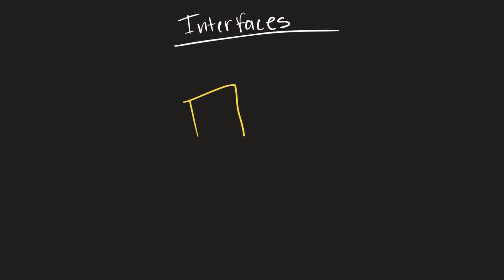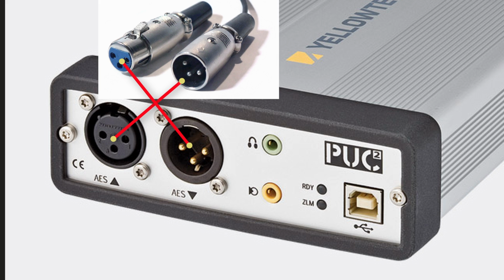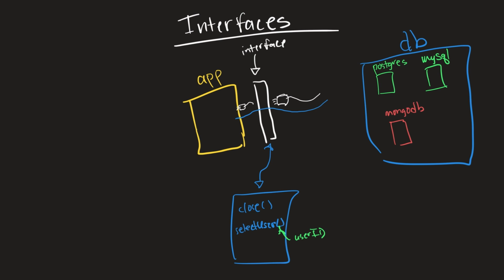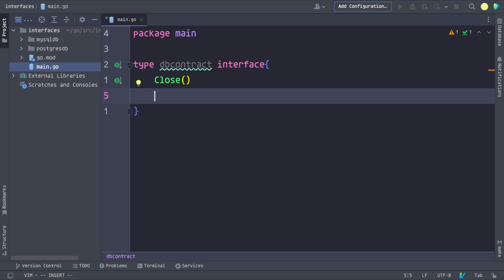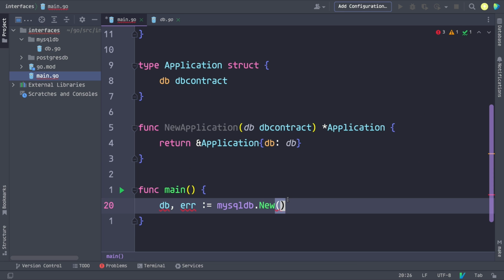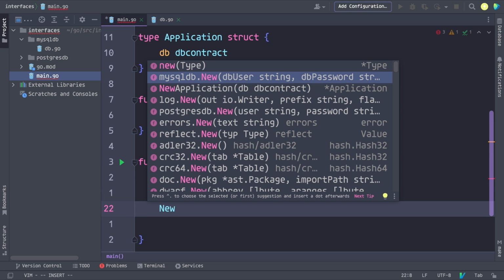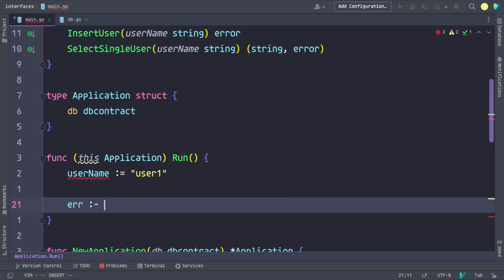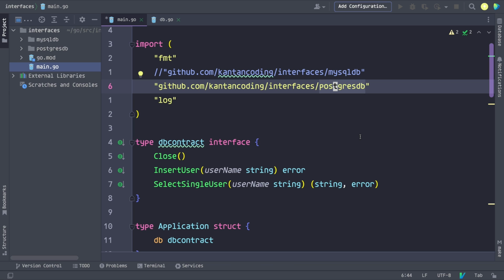Master Golang with Interfaces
An intuitive explanation of interfaces in The Go Programming Language (Golang)

✓ 21 focused pages
✓ The 3 Essential Concurrency Primitives
✓ 8 Battle-Tested Concurrency Patterns
✓ How to Prevent Goroutine Leaks
✓ Fan-Out/Fan-In for 5x+ Performance
✓ Common Pitfalls & How to Avoid Them
✓ Quick Reference Tables & Decision Guides

Bridge the gap between Go coding concepts and building real world systems.